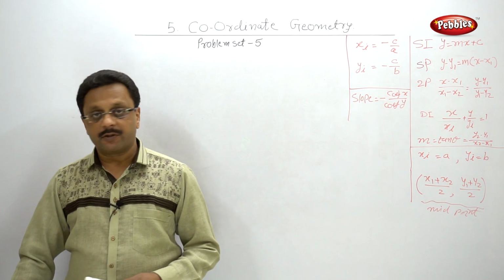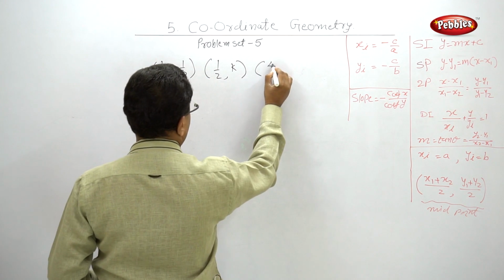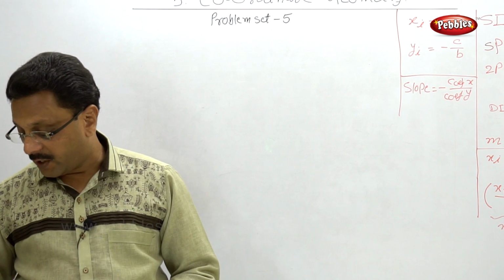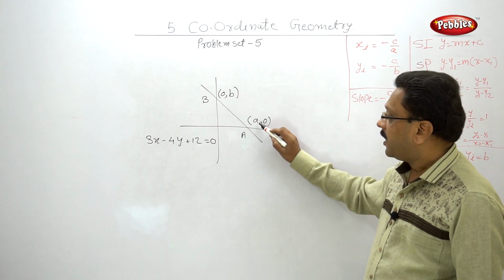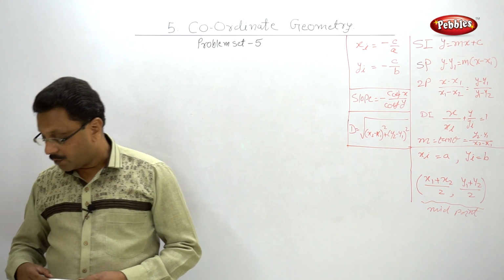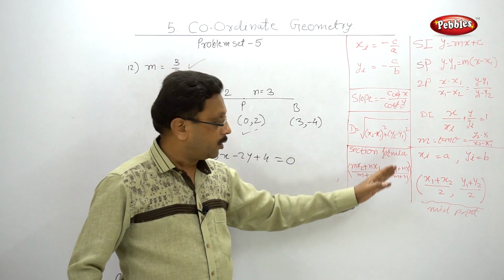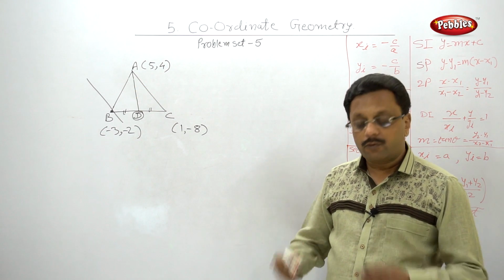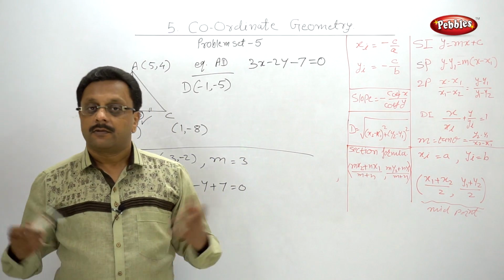Class 10 | Maths | Geometry | Ch 5 | Coordinate Geometry | Problem Set 5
In Coordinate Geometry chapter we have covered following topics in different parts.

Topic 1 Slope
Topic 2 Equation of line
All Exercises
Problem Set

This course consists of following subjects :

Algebra.
Geometry.
Science I.
Science II.
Social Science.
Languages.